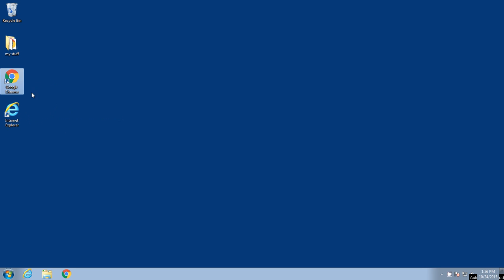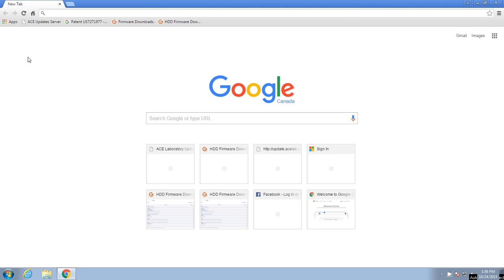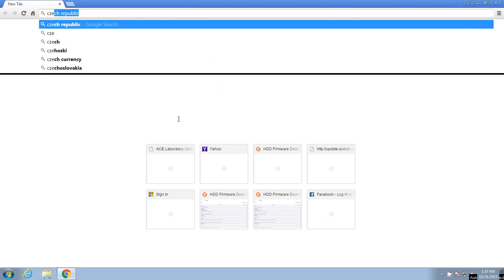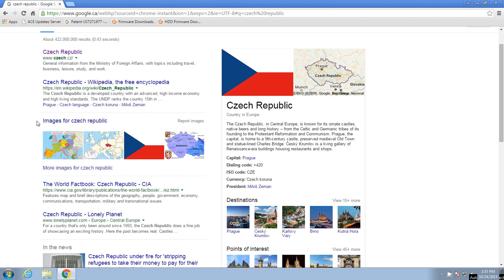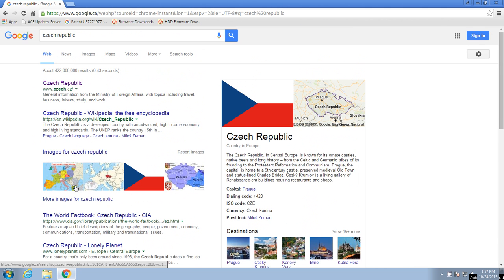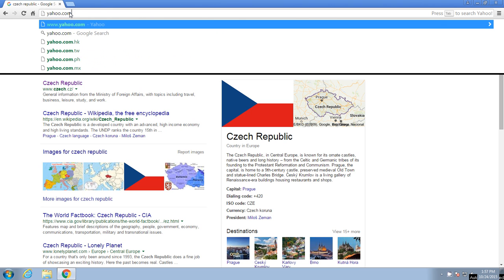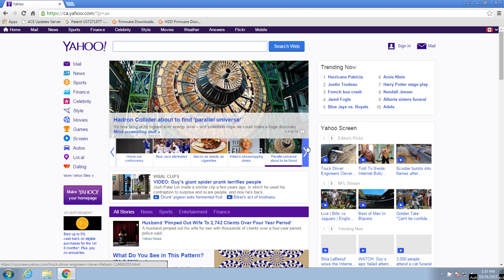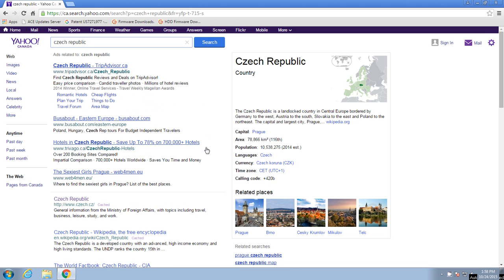Difference between a search engine and browser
Found this video helpful? Did you learn something?

In this video I will teach the differences between a search engine and a browser.

Windows 10 for Dummmies

Computers for Dummies

Windows 10 For Seniors For Dummies

The tripod we use:

The tripod we use (with bag):

Low cost decent tripod: